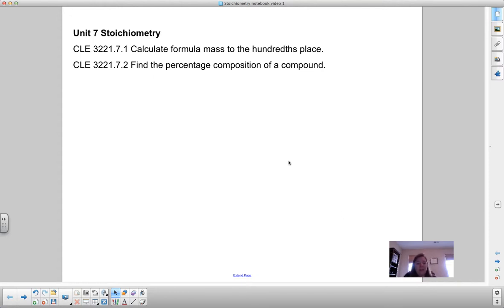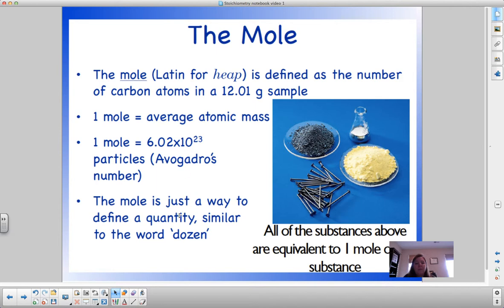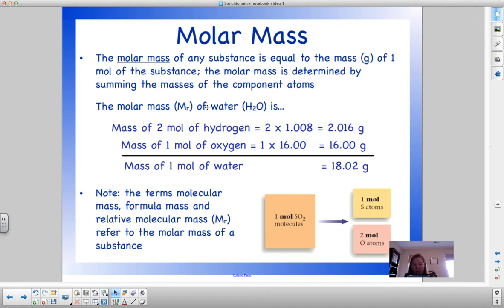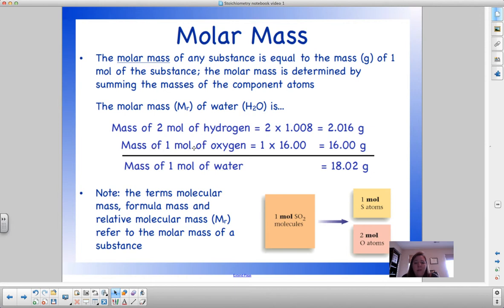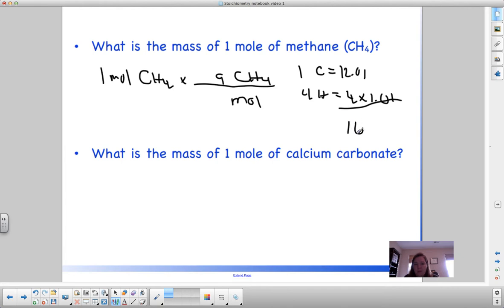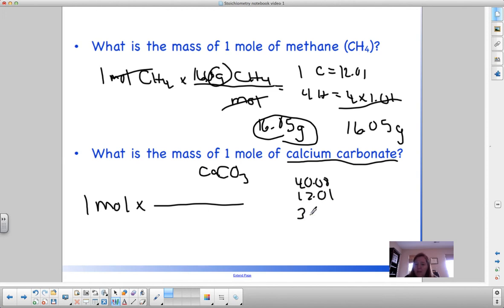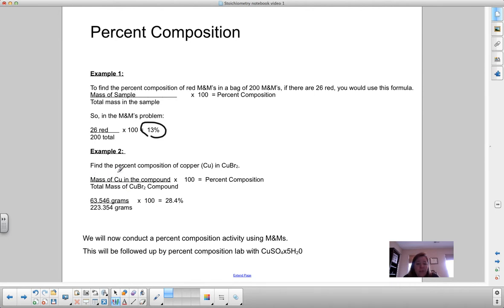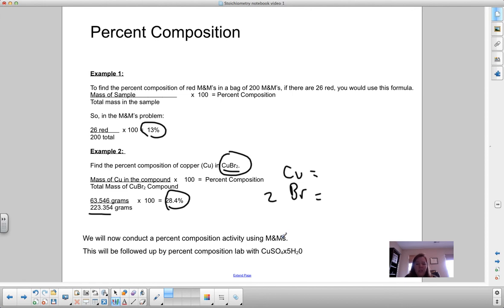Percent composition video.mp4